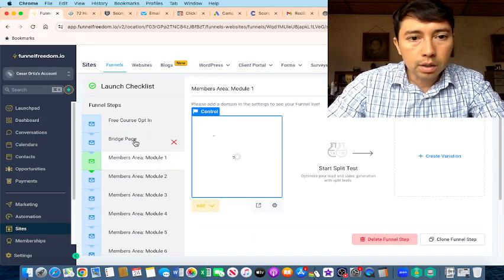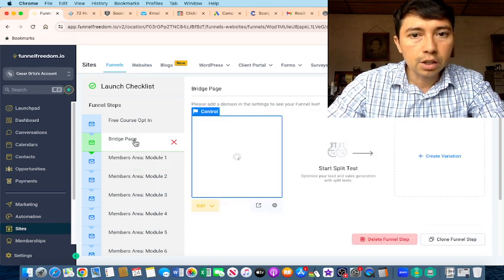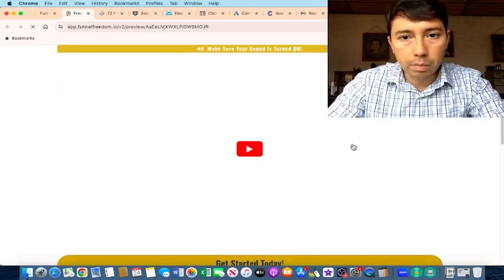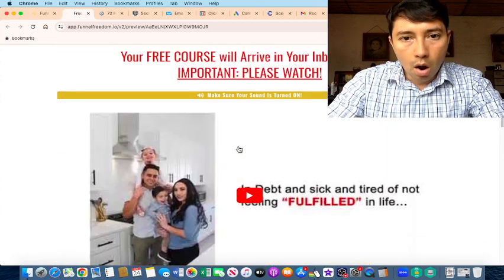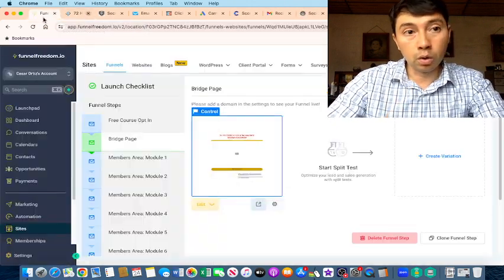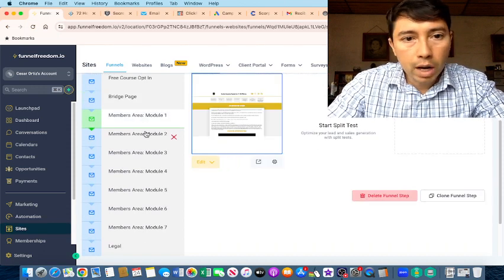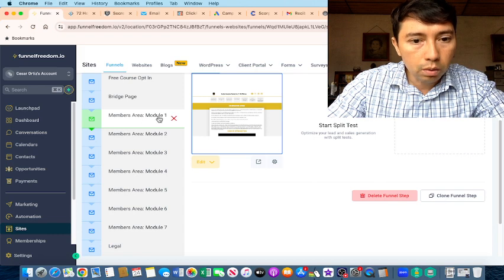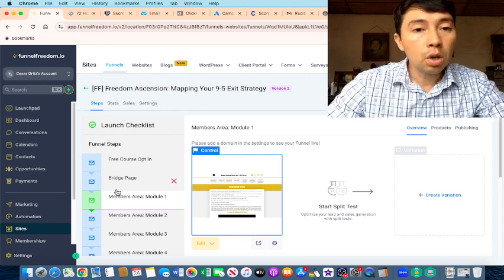Jonathan Montoya's Funnel Freedom Overview by a real user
UNFAIR TOOLS TO RANK MY YOUTUBE VIDEOS FAST

SOFTWARE TO AUTOMATE YOUR BUSINESS